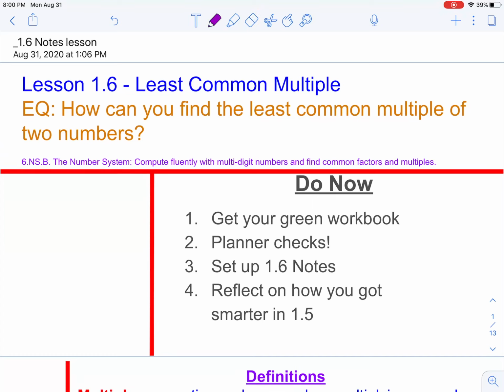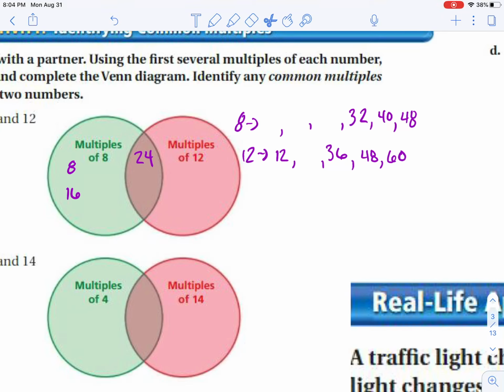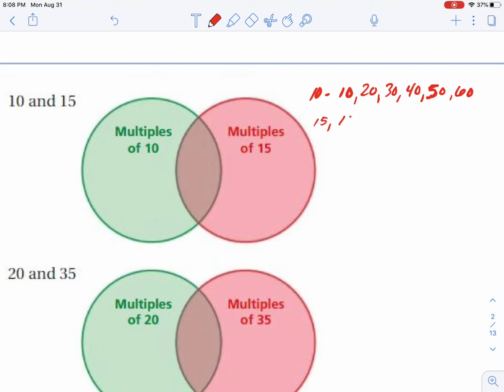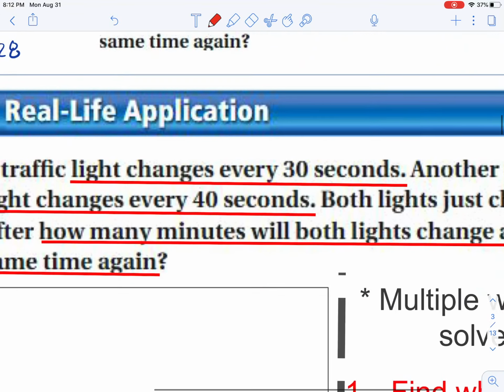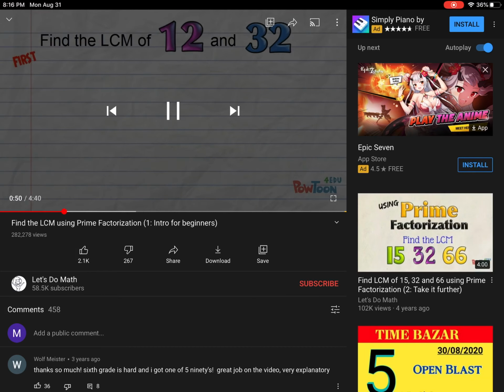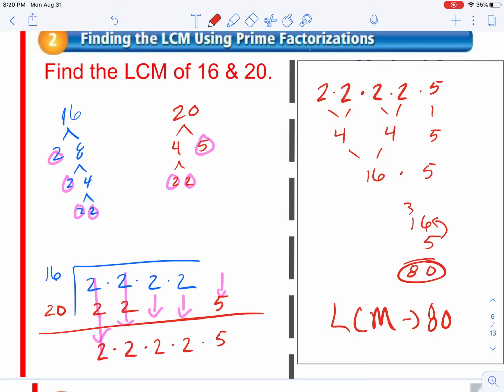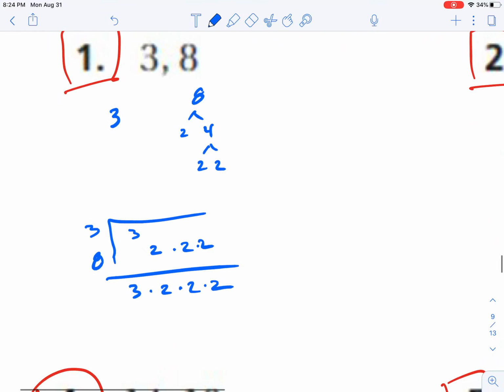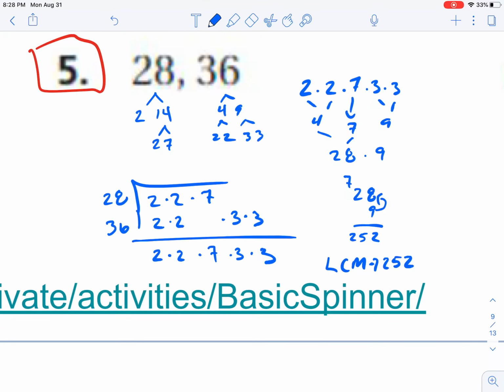Lesson 1.6 LCM